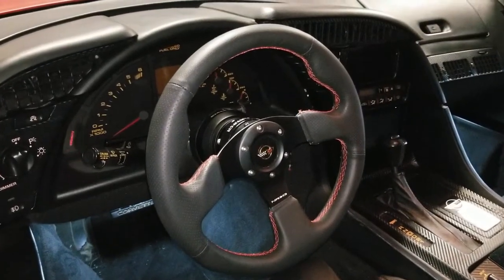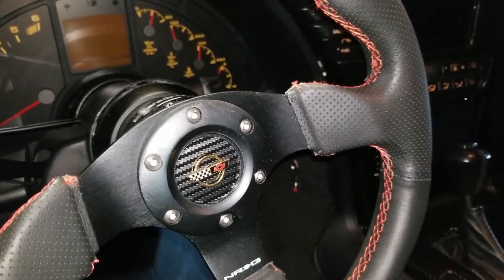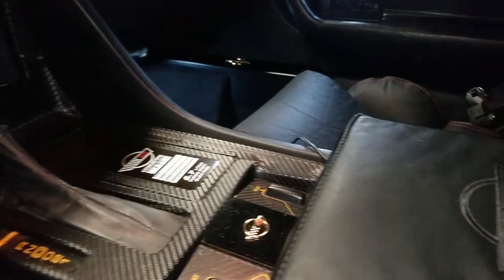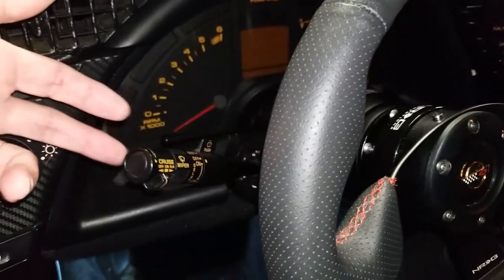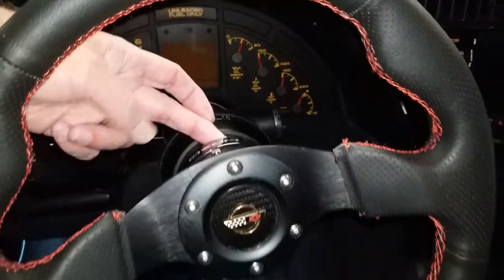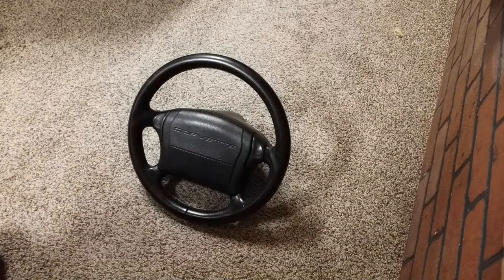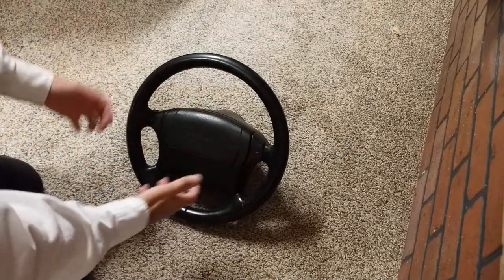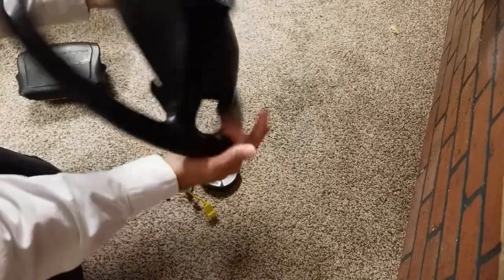NRG Steering Wheel Installed in a 1992 Chevrolet C4 Corvette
I discuss and explain the NRG Steering Wheel installation in my 1992 Chevrolet C4 Corvette.